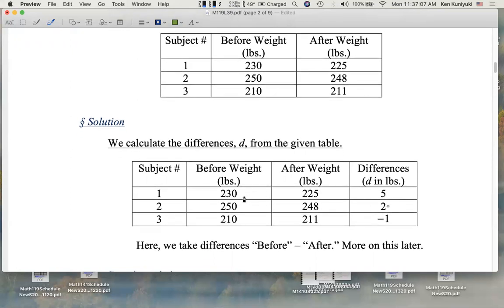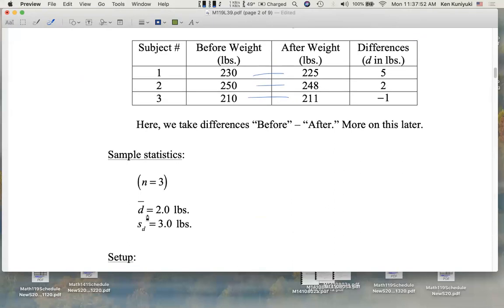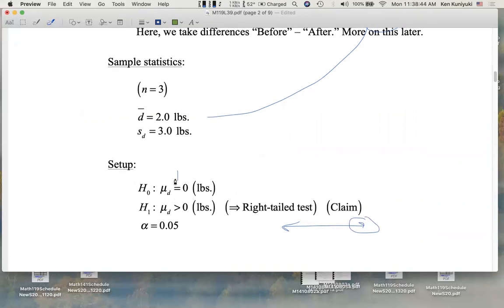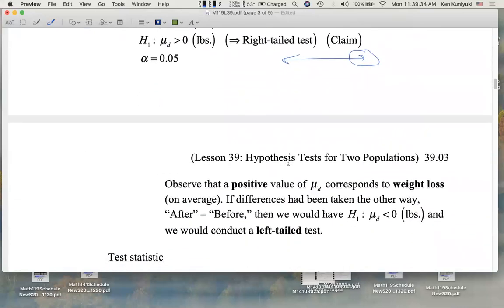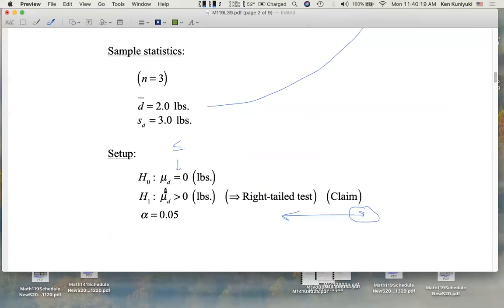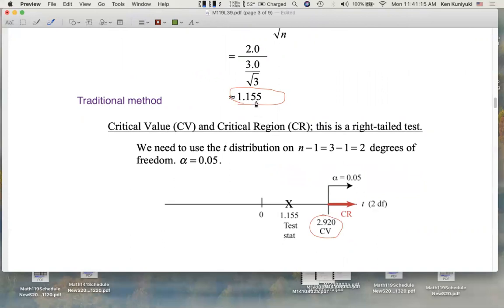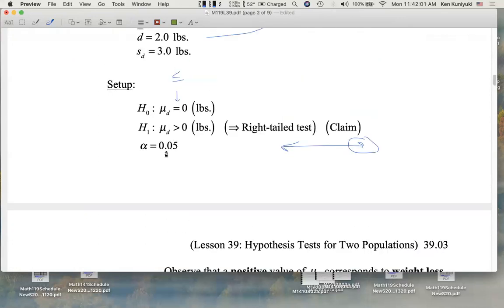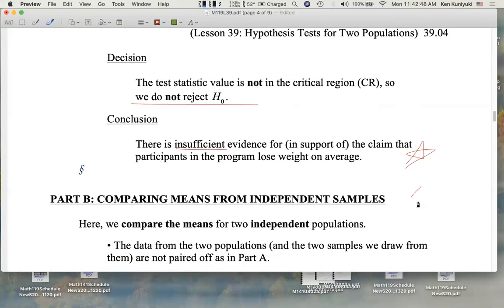Math 119, Day 28, Part 1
Lesson 39: Tests for Two Populations: Means from Dependent Samples (Matched Pairs) (Optional).
CORRECTION: 5:26: If you have a bigger positive number, then it indicates a greater weight loss (not gain).